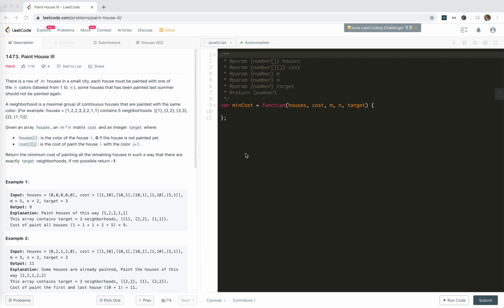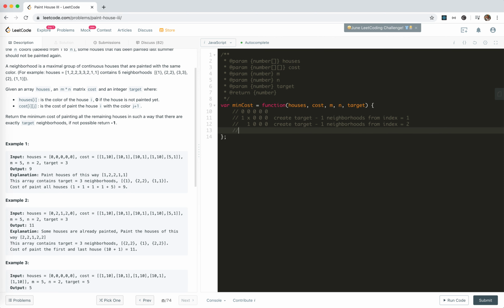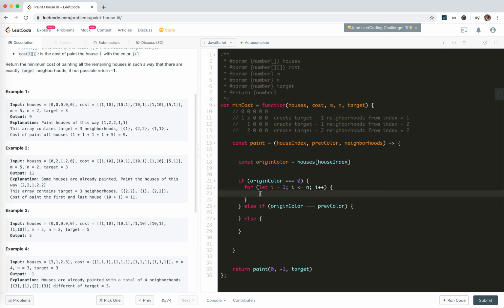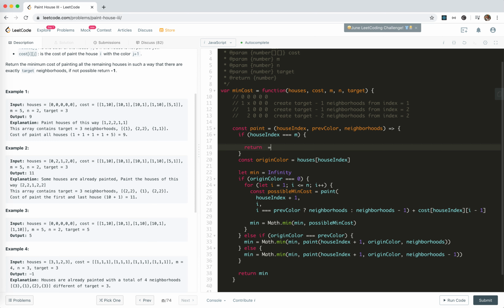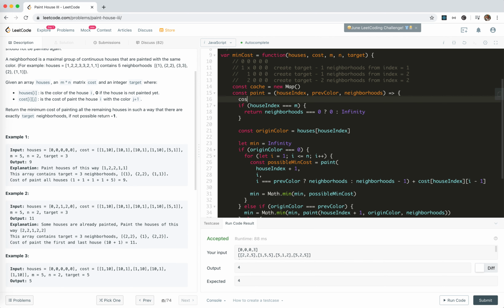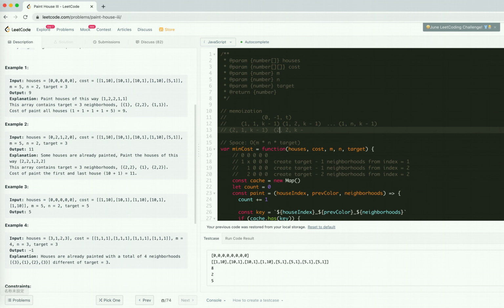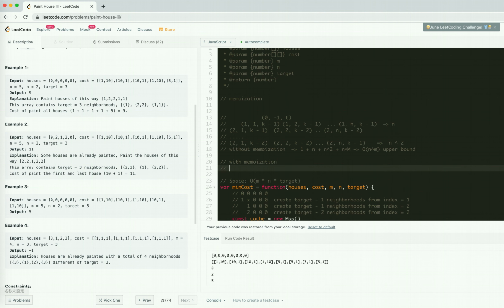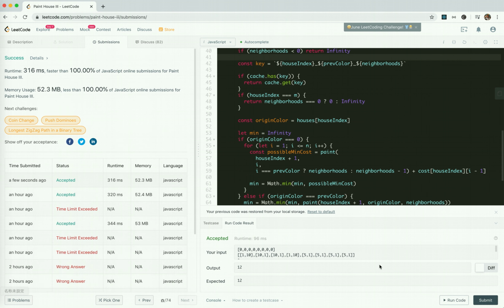LeetCode 1473. Paint House III | JSer - JavaScript & Algorithm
A hard one. Recursion + memoization